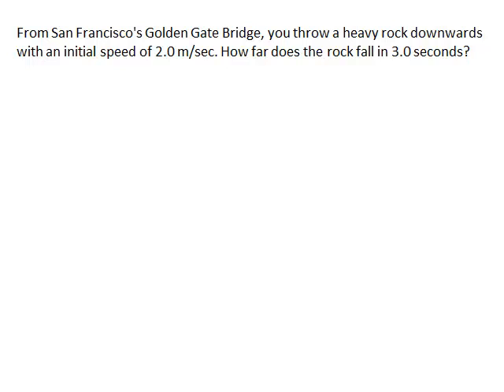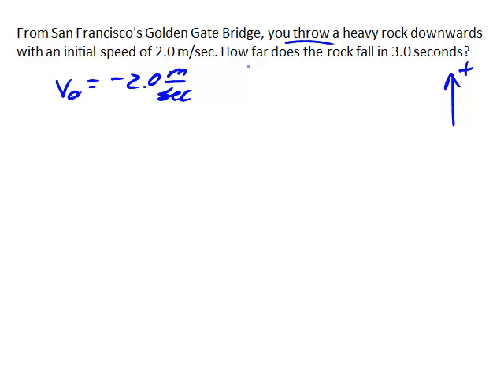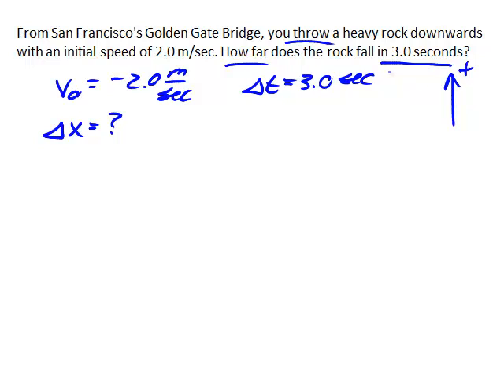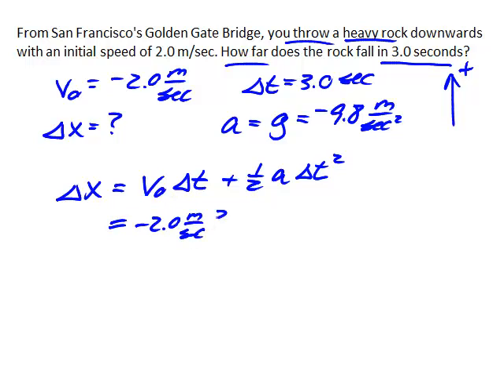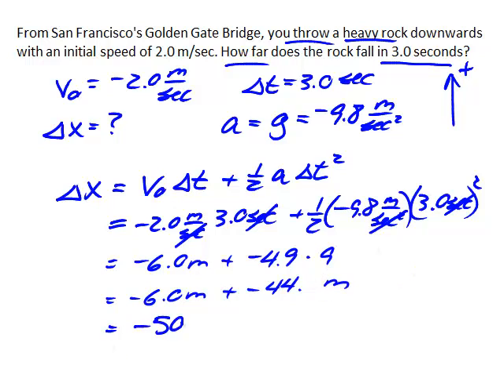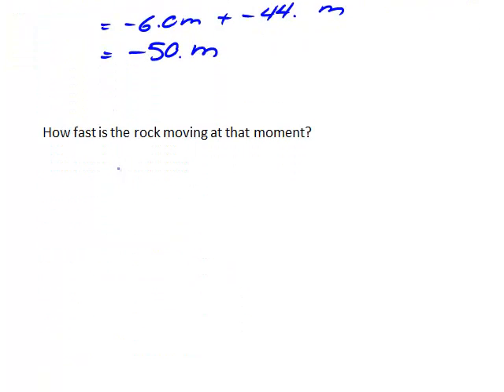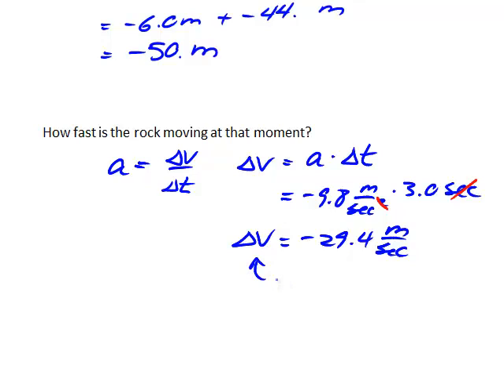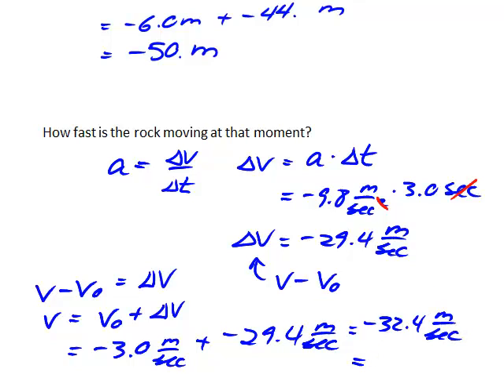Golden Gate Rock #3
From San Francisco's Golden Gate Bridge, you throw a heavy rock downwards with an initial speed of 2.0 m/sec. How far does the rock fall in 3.0 seconds? How fast is it moving after 3.0 seconds?